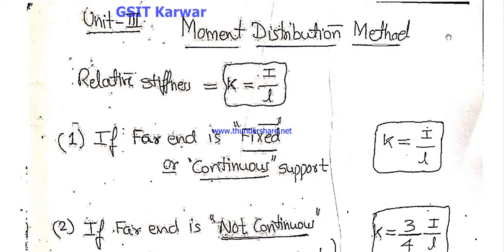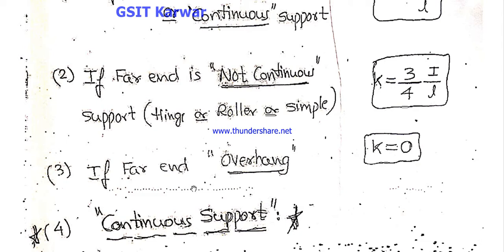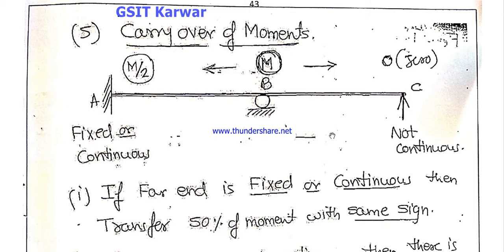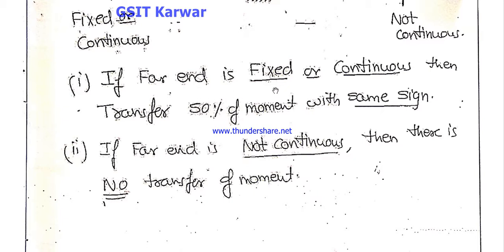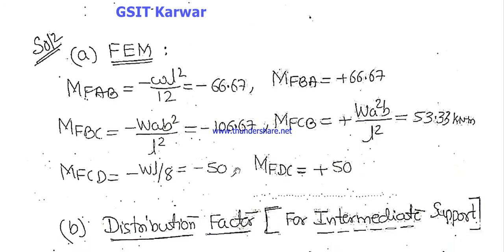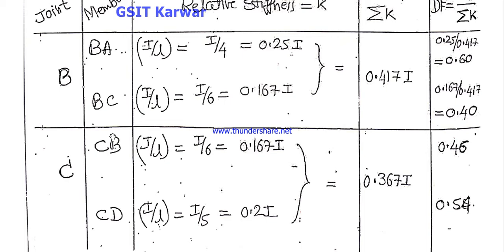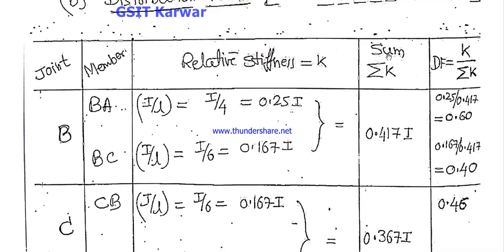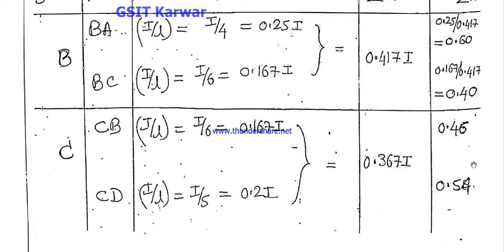Analysis of Indeterminate Structures 18CV52 / Module 2.1 / By Prof. Manjunatha S